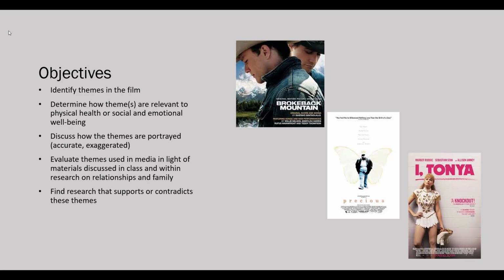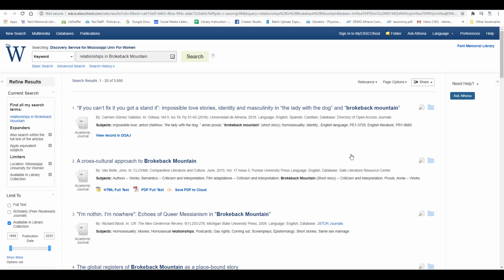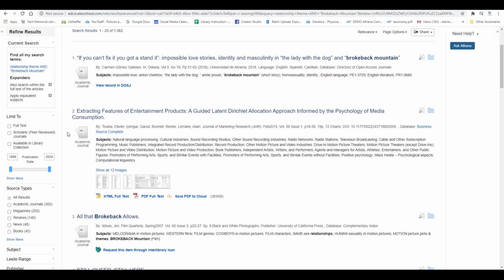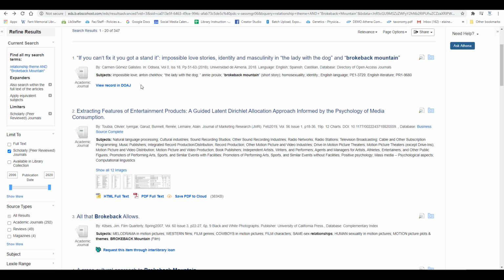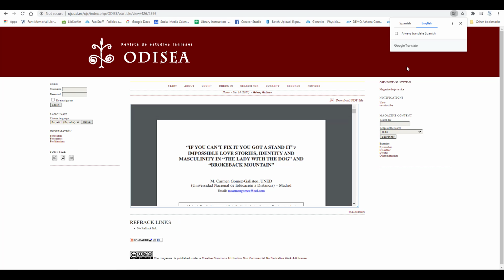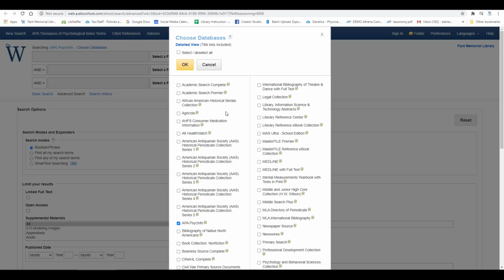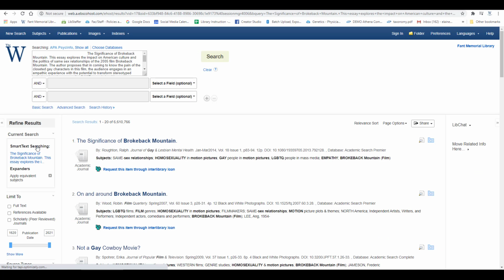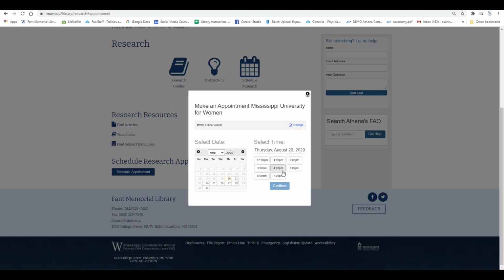Library Instruction_Intimate Relationships